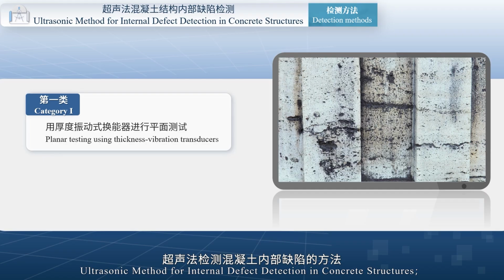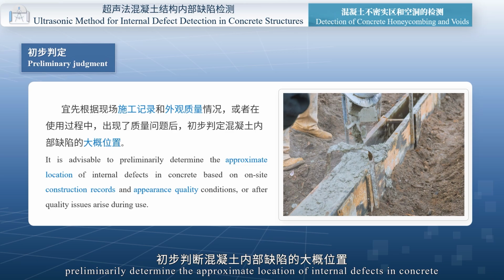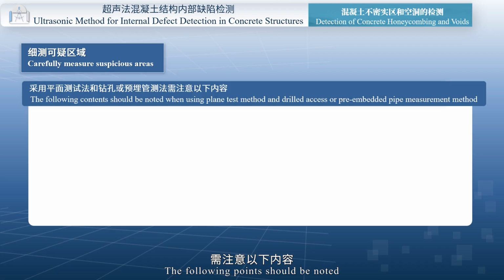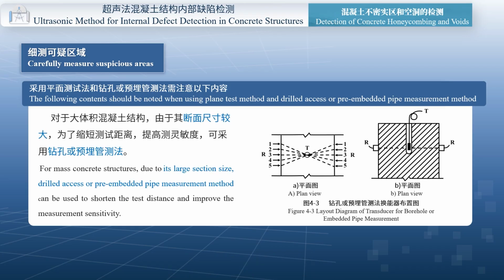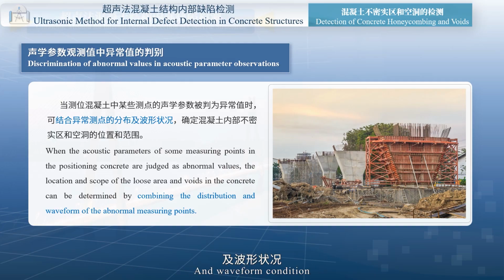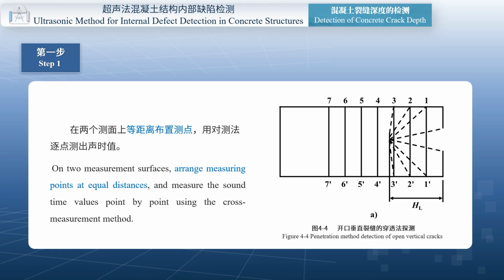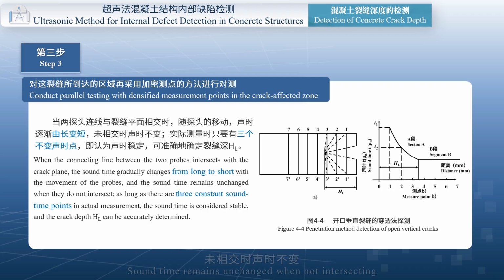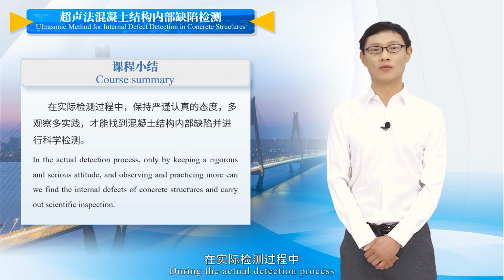5 7 Ultrasonic Method for Internal Defect Detection in Concrete Structures